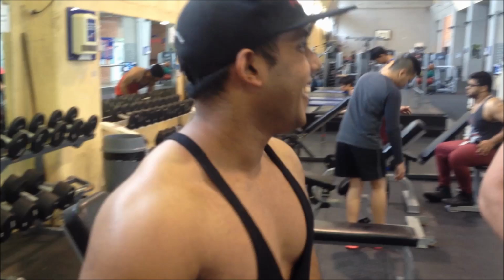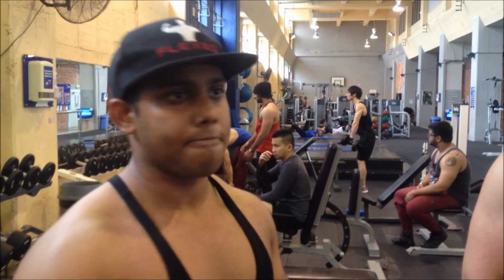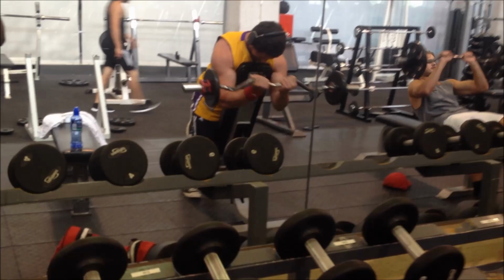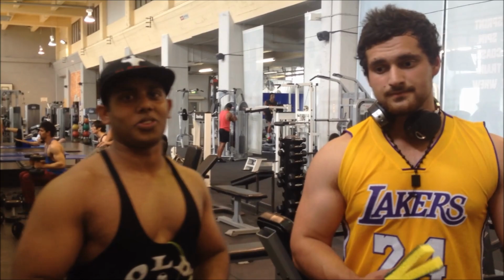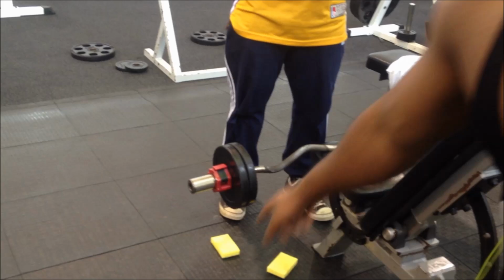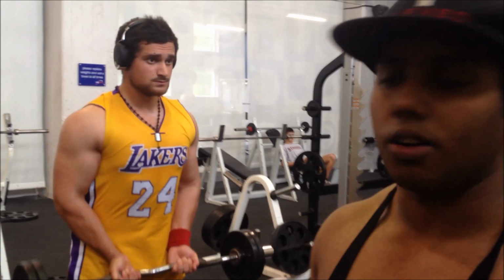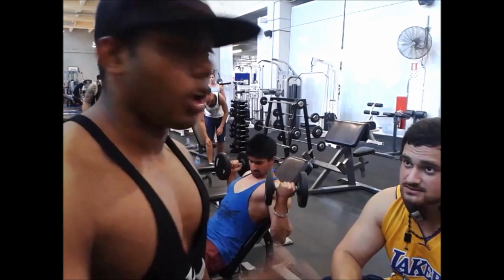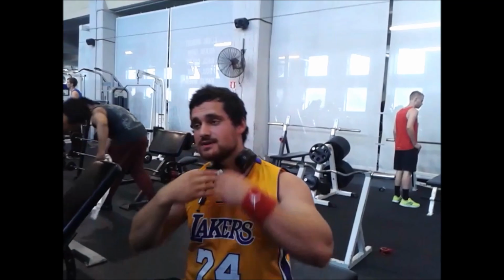AD Fitness ARM ROUTINE FEAT. Yahya Slaimankhel!!!!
If you got any questions hit me up on my page guys, be apart of AD Fitness Nation!!